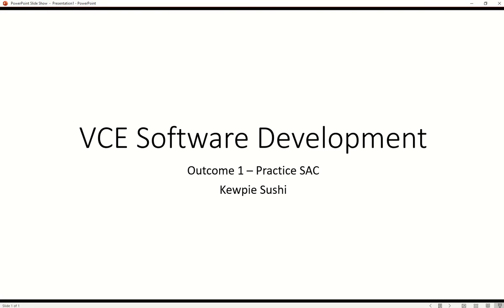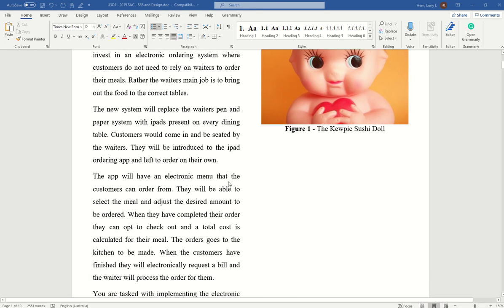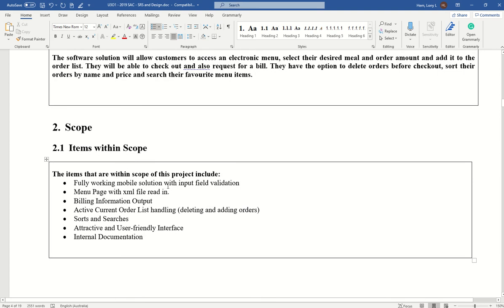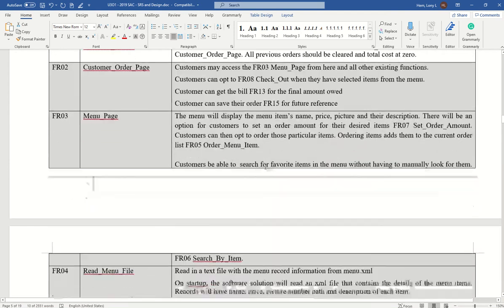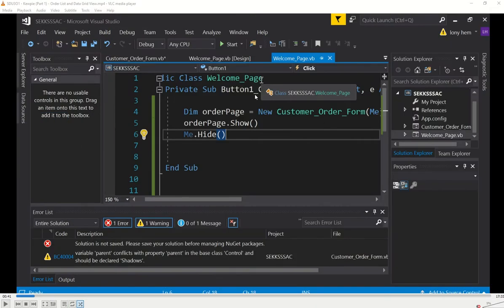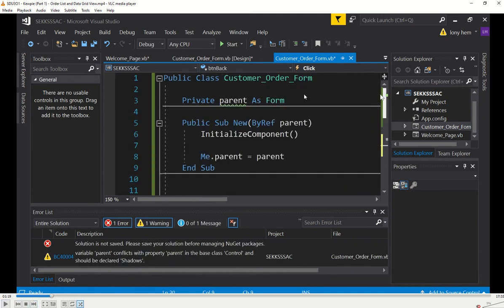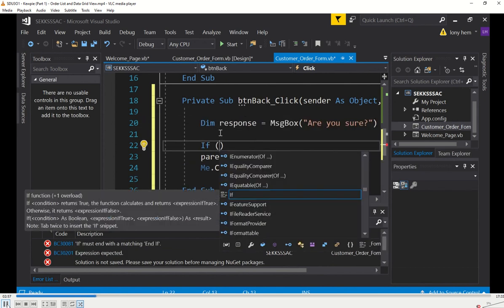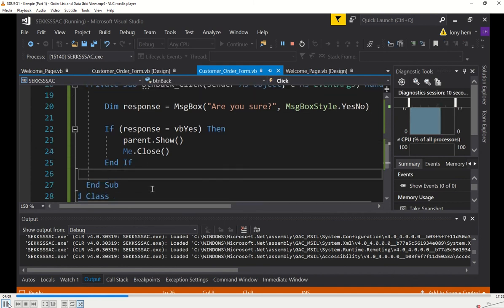VCE Software Development - Outcome 1 - VB.NET Kewpie Part 1 - Introduction and Multiple Forms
VCE Software Development

Contents
 - Introduction to the practice SAC for unit 3 outcome 1
 - Setting up the multiple forms in VB.NET